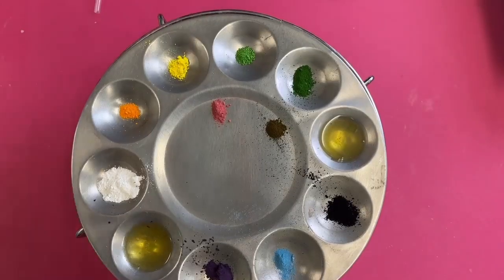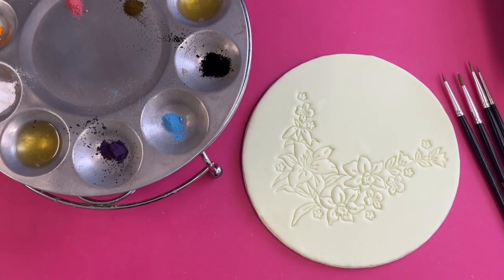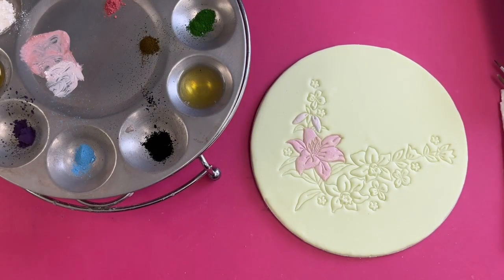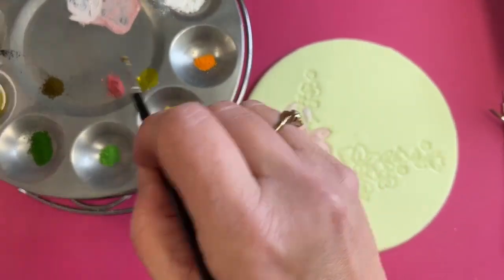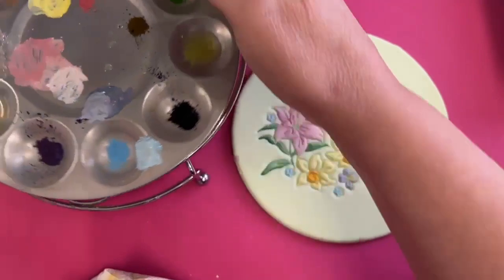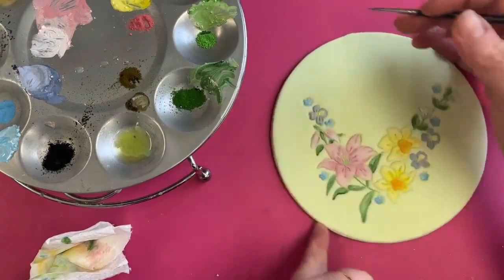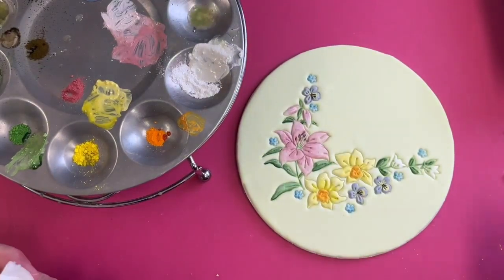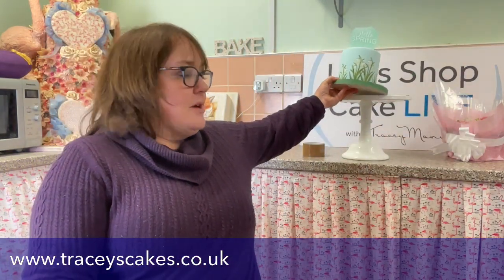Painting Spring Flowers with Tracey Mann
In this video I will show you how to paint Spring Flowers using Patchwork cutters
All the items used in the video can be found on my